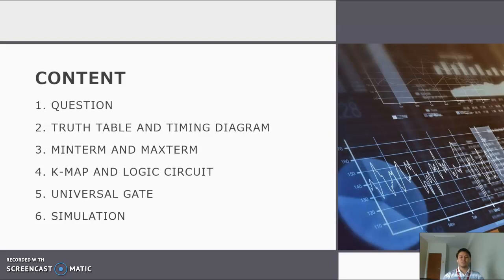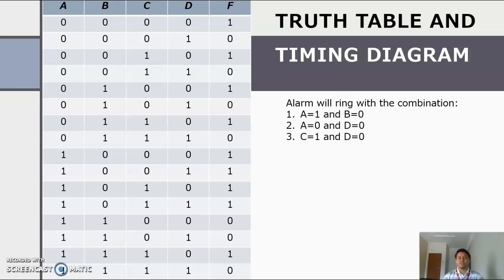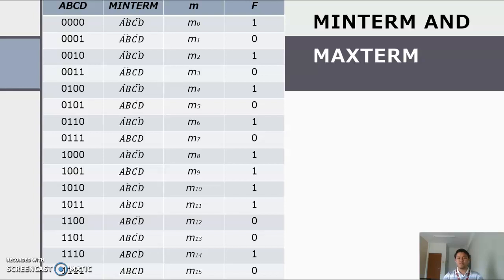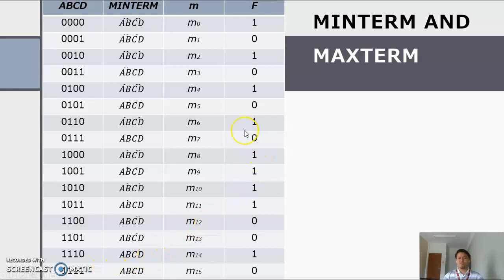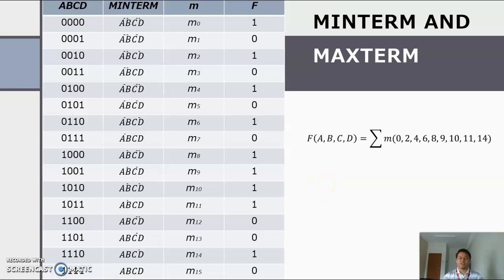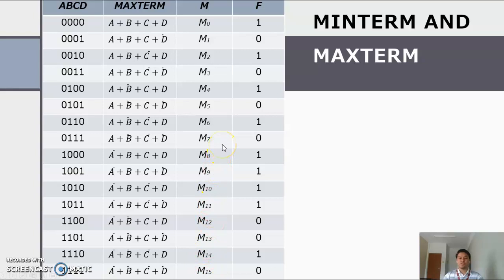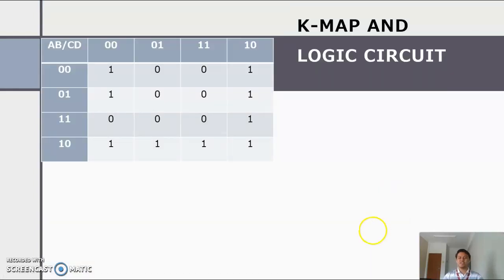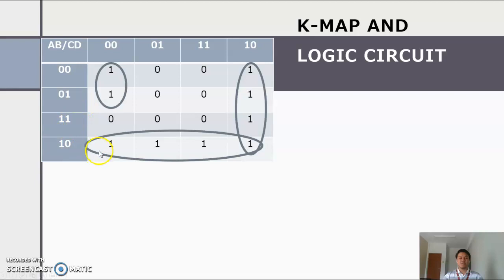Digital Logic Design Midterm Project (Part 1)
Hello! This is the first part of my Digital Logic Design Midterm Project.